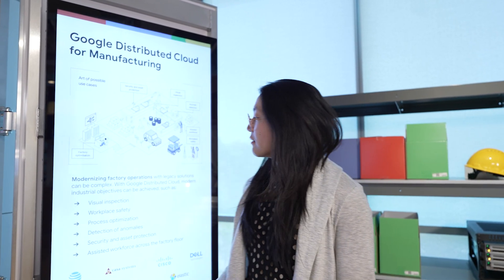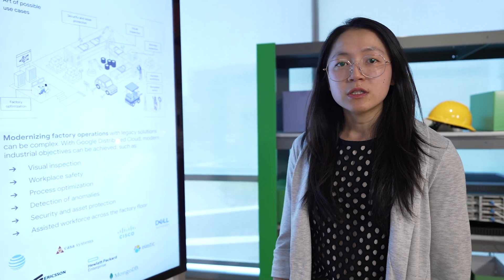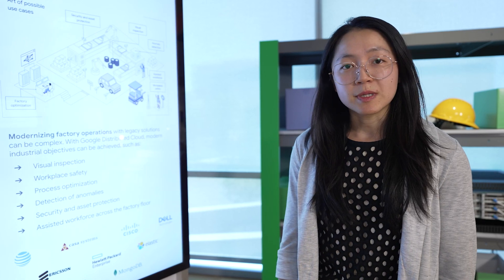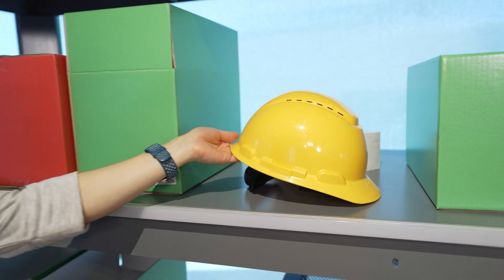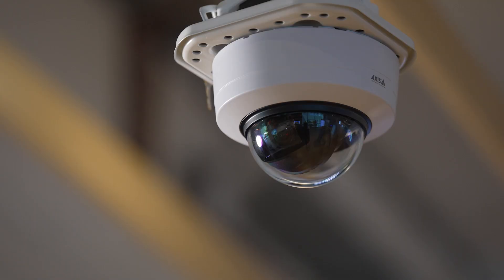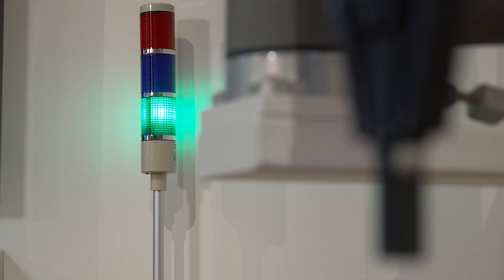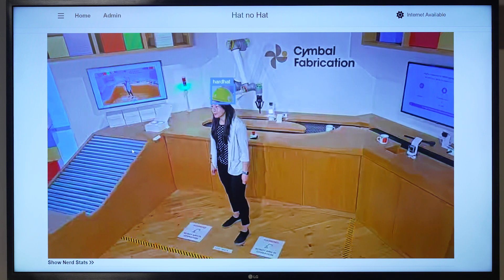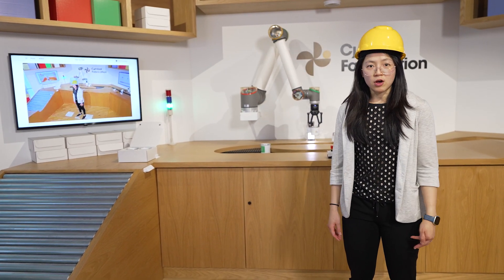AI enabled personal protection on-premises at Cloud Space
The latest episode of Google Distributed Cloud’s “AI anywhere” series is now live, and it's a must-watch for anyone interested in the future of manufacturing! In this video, Vicky Leung, Cloud Space Program Manager, takes us inside a Cloud Space demo of a modern factory to showcase how Google Distributed Cloud is addressing some of the biggest challenges in the industry.

Key takeaways from the video:
- Real-world AI applications. See how AI-powered cameras and Google Distributed Cloud are being used to ensure worker safety and optimize processes.
- Overcoming deployment challenges. Learn how Google Distributed Cloud makes it easier to deploy AI in factories, even with limited internet connectivity and massive amounts of data.
- The future of AI in manufacturing. Get a glimpse into how AI is transforming the factory floor and creating a safer, more efficient work environment.